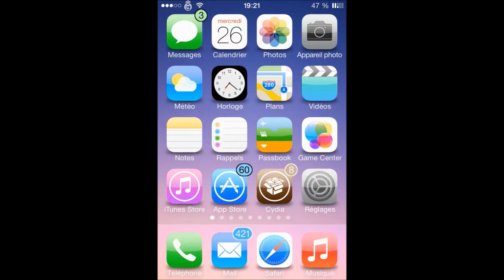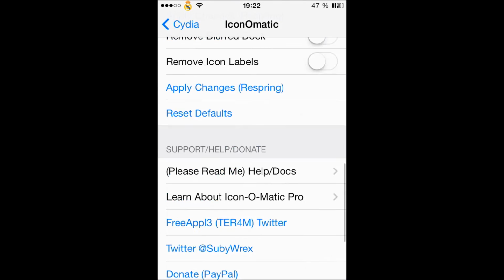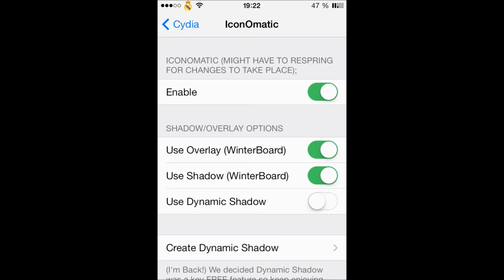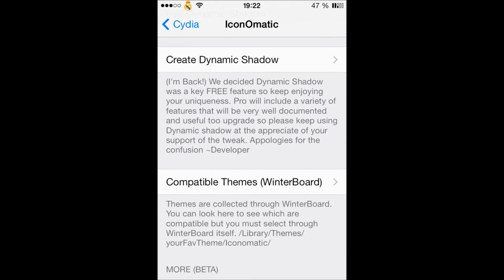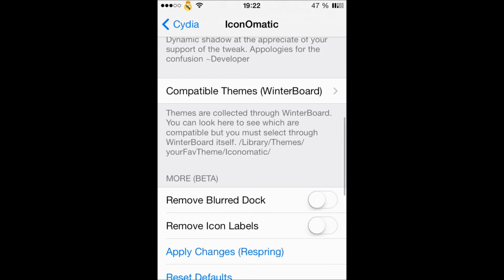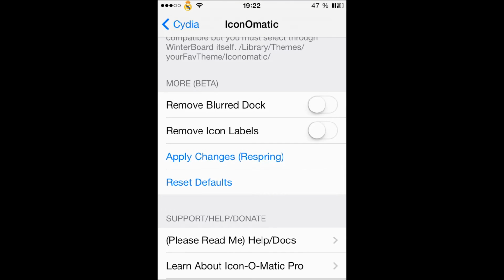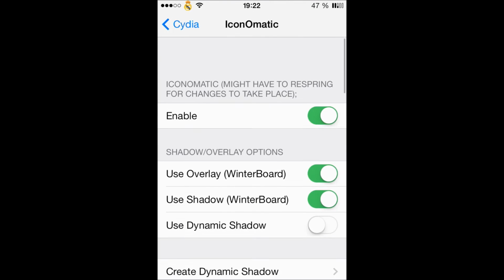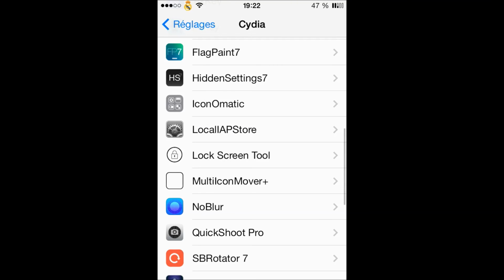iOS 7 tweaks iconOmatic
enable the shadow and the depth on your ios 7 device!!!
price: Free